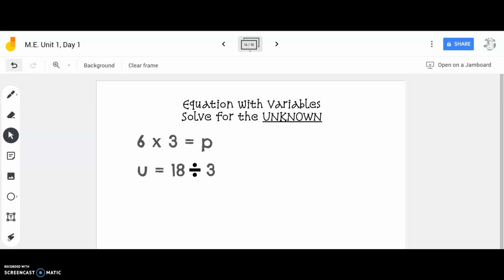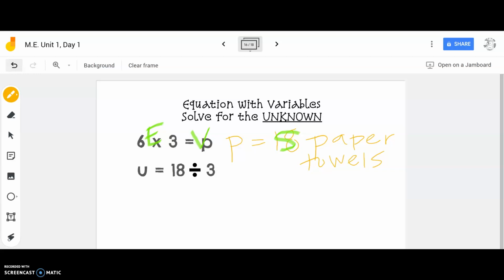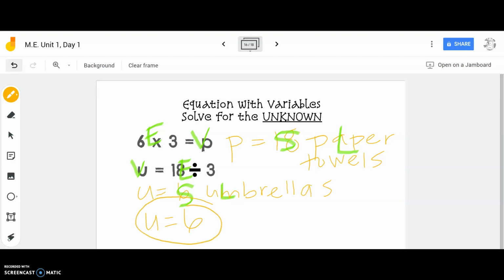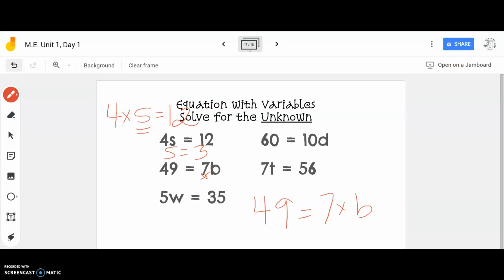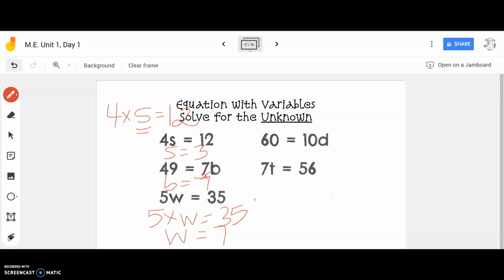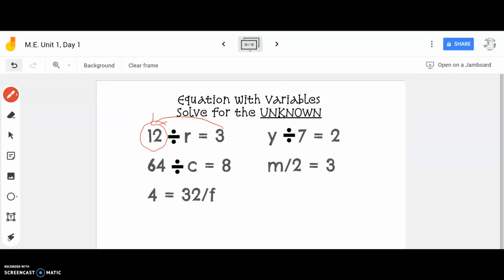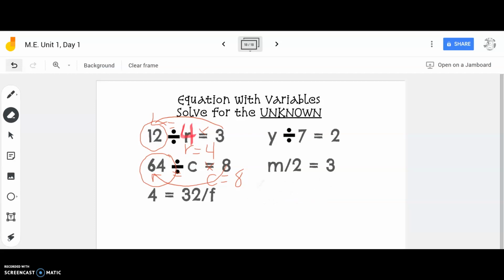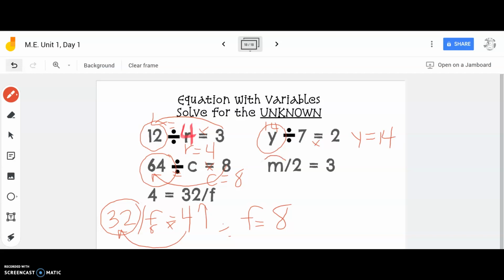Finding Variables in Equations x and /